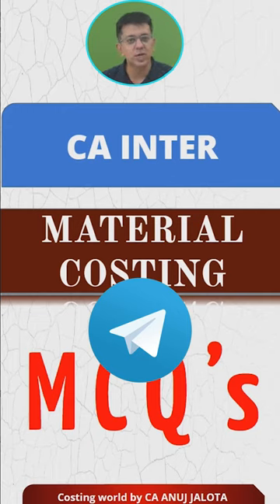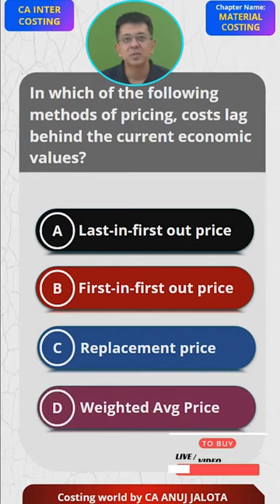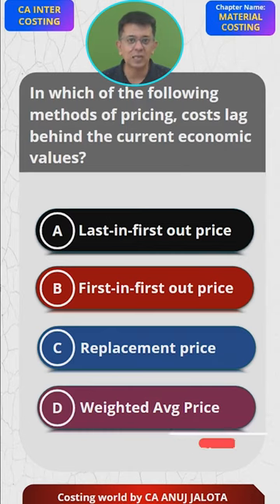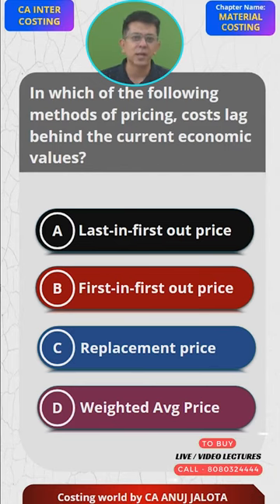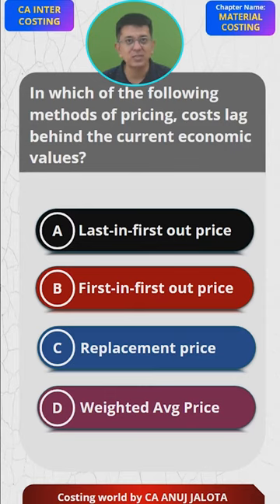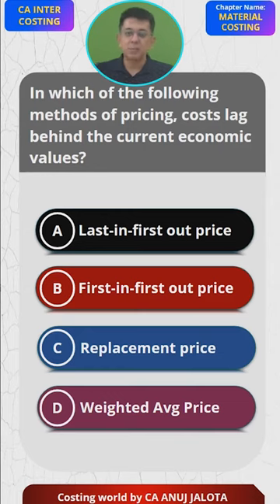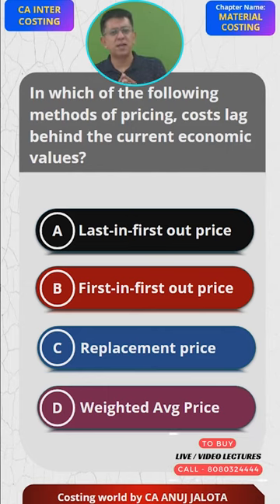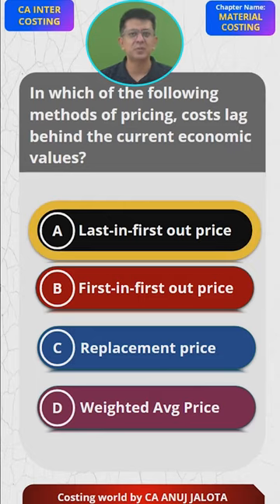Mastering - Material Costing - MCQ of CA INTER || MCQ-04 || Method | Costing World